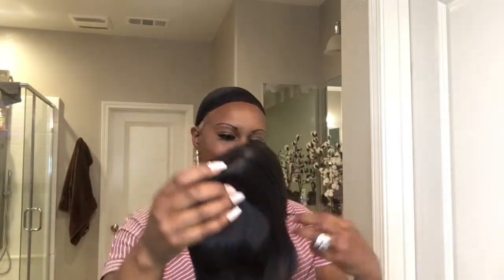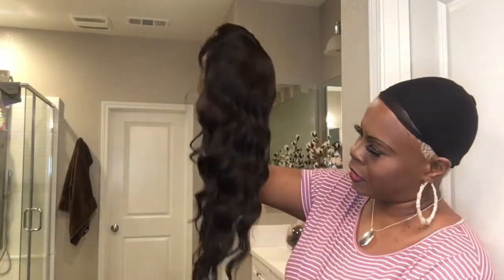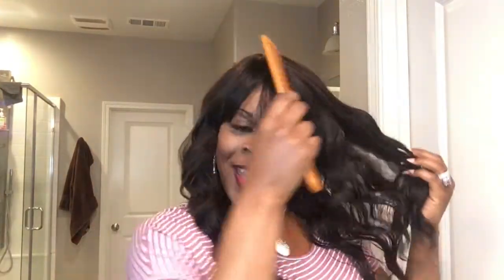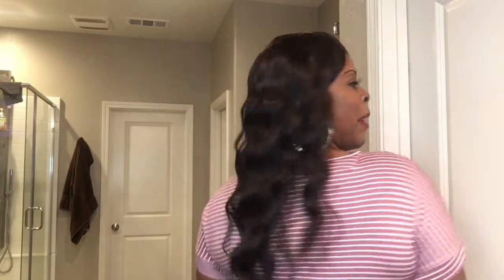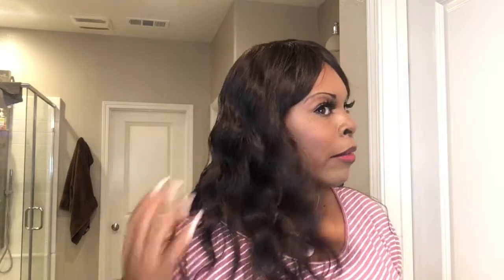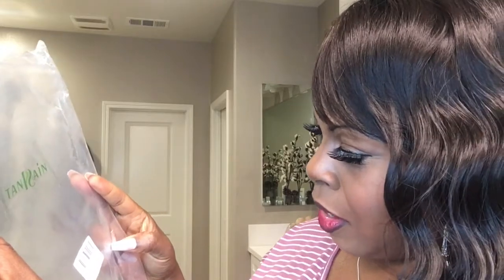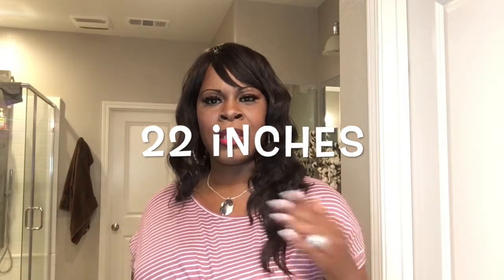TanRain Amazon Wig Review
In this video, I review and try on a TanRain wig with bangs. I bought this wig from Amazon for $16.99. The wig is synthetic and 22 inches long. It has NO lace, No glue, No melting. It is a Quick shake and go wig.
Absolutely, no styling necessary. Check out the video to see how it looks and for more information.

Thanks so much for stopping by. Enjoy the video.

Janie from Taylor Eternal